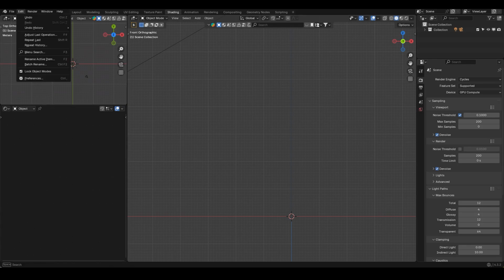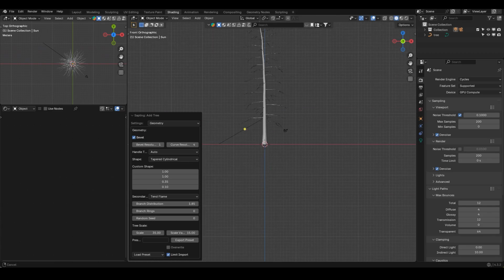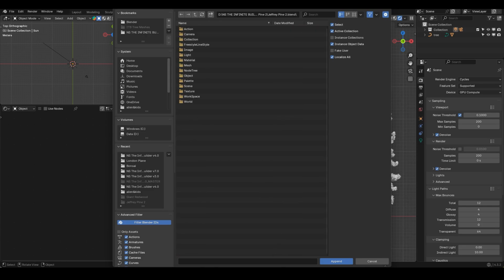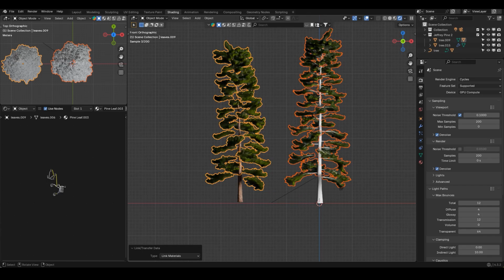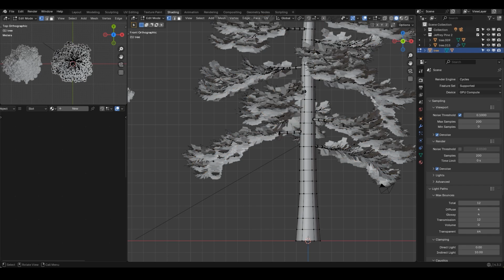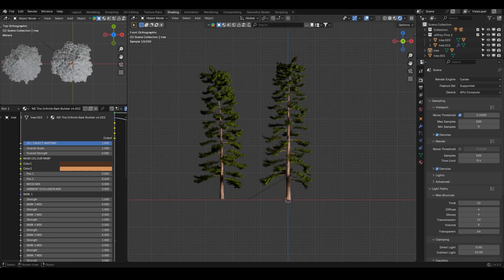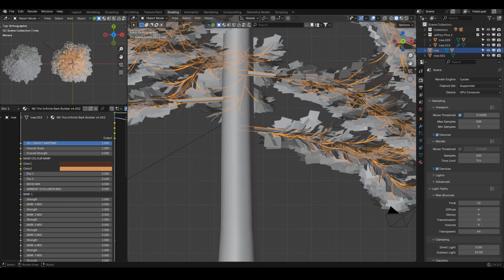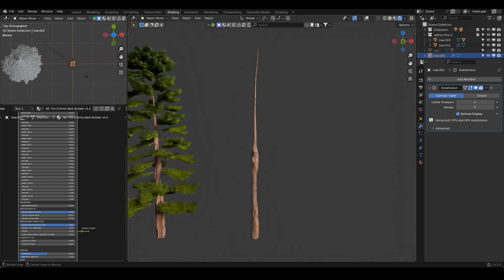NS The Infinite Tree Builder Sapling Guide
This video intends to guide you through the process of using the 65 presets that come with The Infinite Tree Builder package. You'll learn the process of creating trees with infinite variation using Sapling's powerful controls.